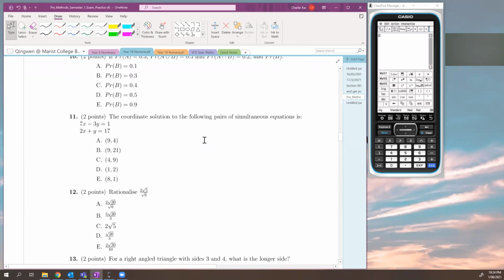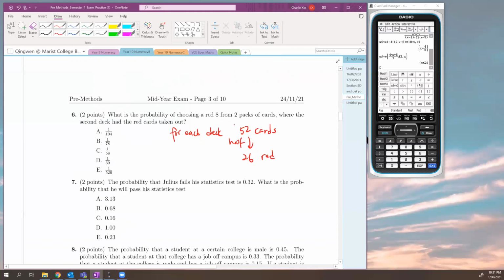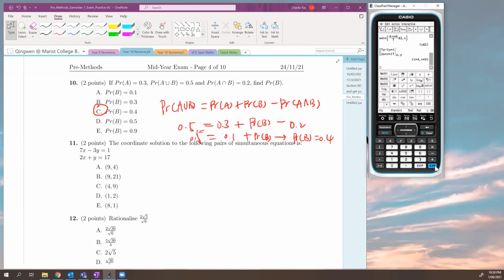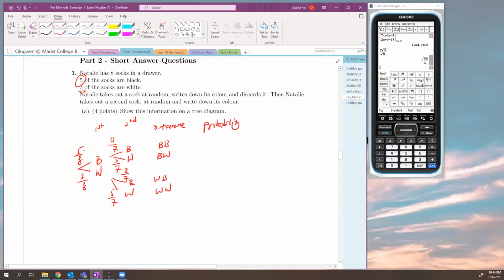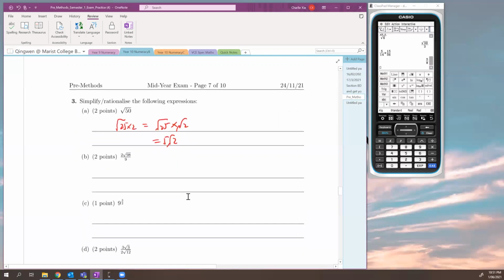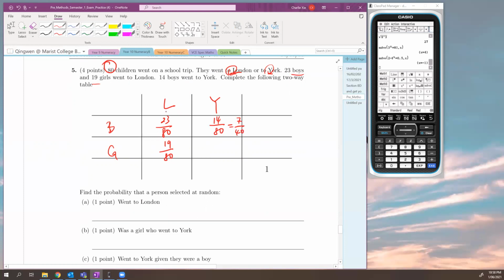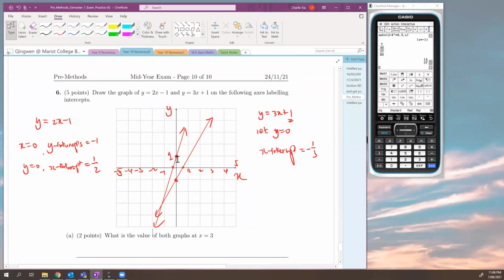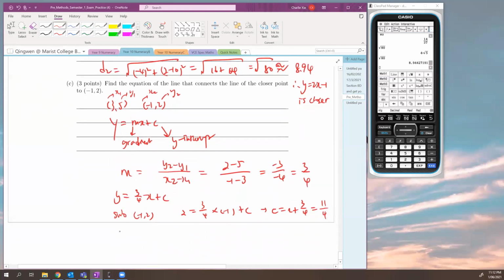Year 10 pre-methods semester 1 practice exam